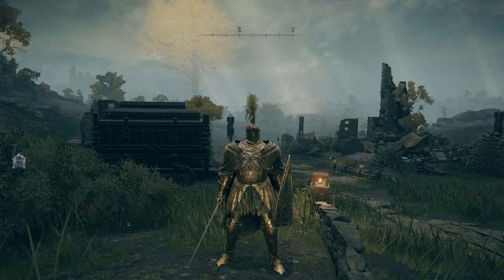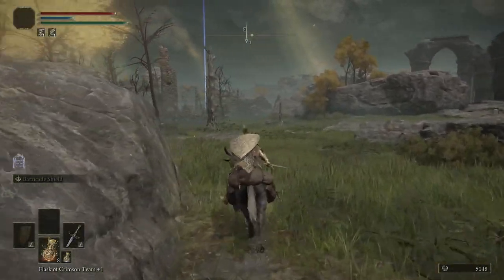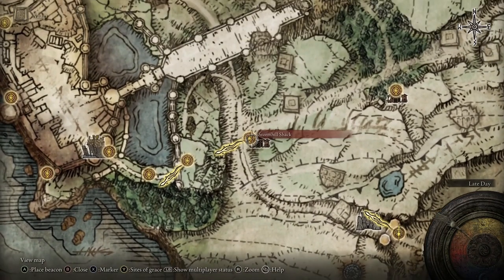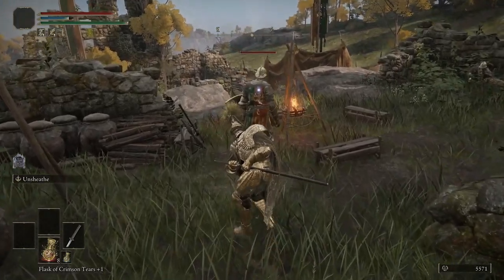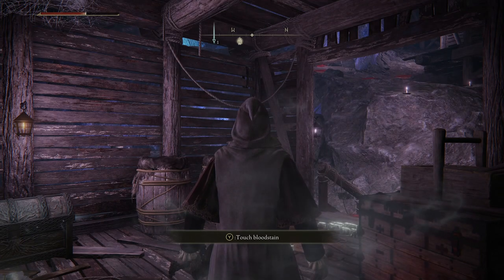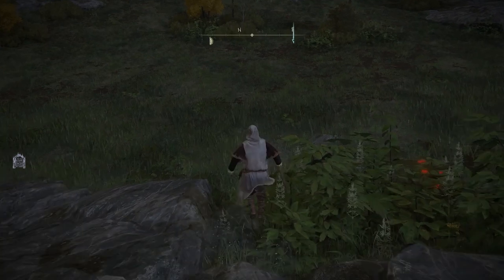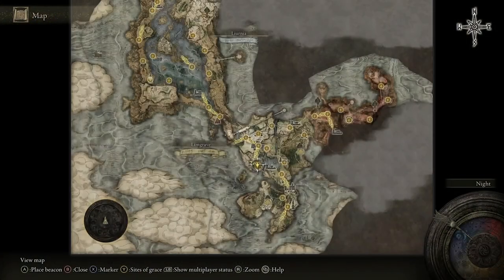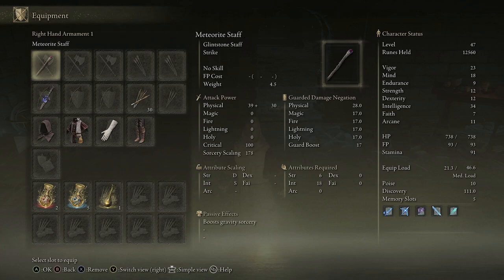Elden Ring How to Get the BEST OP WEAPONS EARLY! Elden Ring Overpowered Weapon Location Guide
Elden Ring How to Get the BEST OP WEAPONS EARLY! Elden Ring Overpowered Weapon Location Guide. In this video we are taking a look at how to get the best op weapons early. This is an Elden Ring overpowered weapon location guide that will help you get the best melee sword, ranged bow, staff, shield, spell and magic sword that scales with the intelligence (int) attribute. This location guide for Elden Ring weapons will show you the best weapons for the early game, the weapons that will make you overpowered from the start of the game. With these, you will no longer be a beginner especially if you grab the S tier staff. Let me know your thoughts about Elden Ring OP early weapons in the comments below :D

Chapters:
0:00 - Intro
0:34 - Shortbow
1:42 - Twinblade
2:53 - Brass Shield
4:24 - Uchigatana
6:54 - Meteorite Staff & Rock Sling
11:00 - Lazuli Glintstone Sword